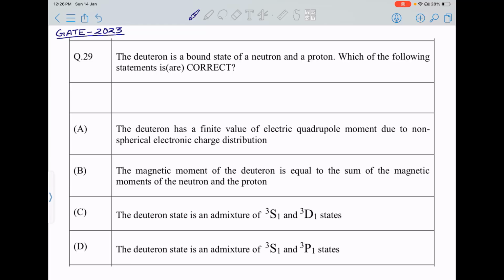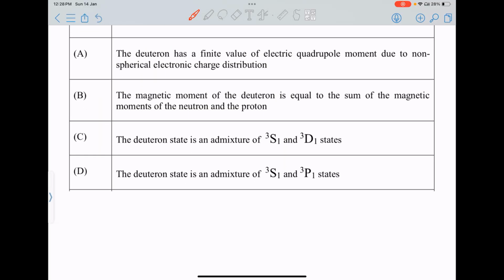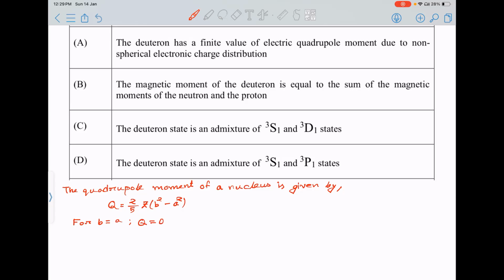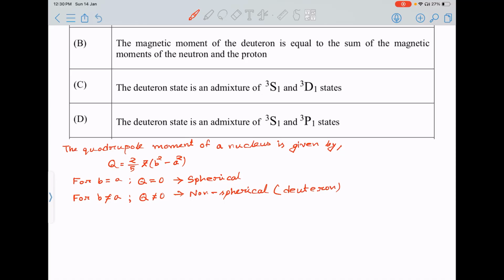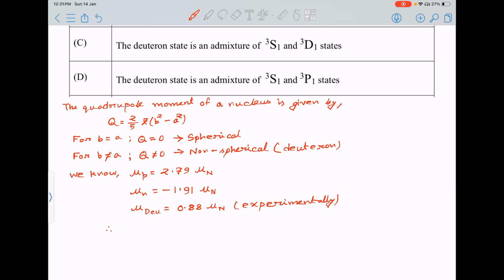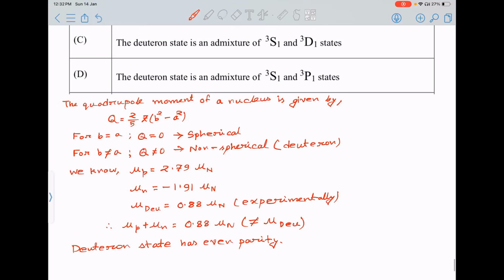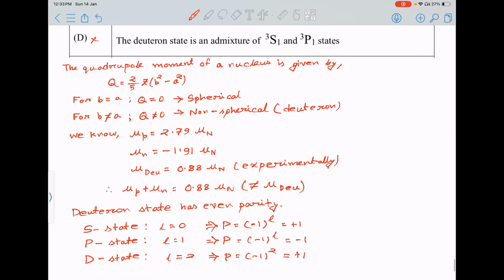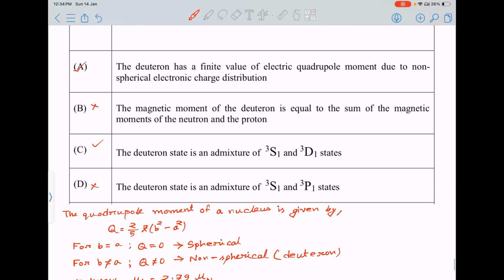Q29 PH 2023